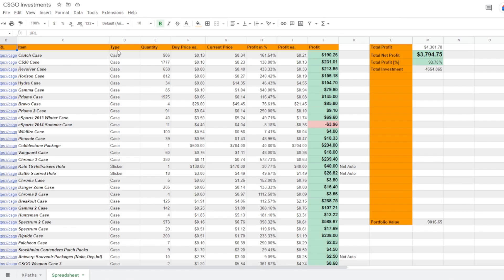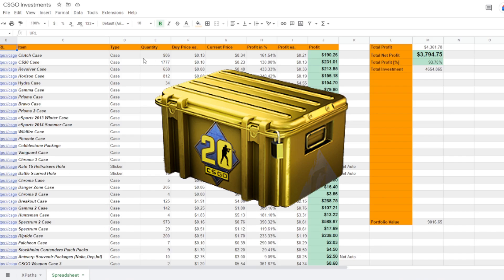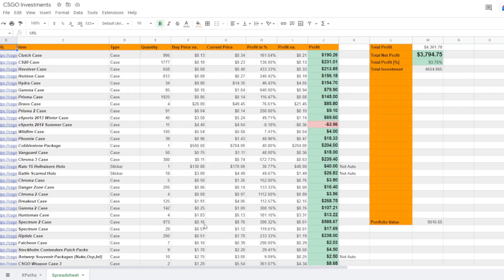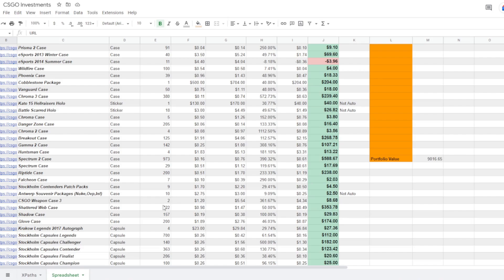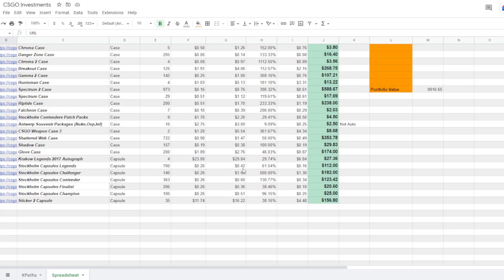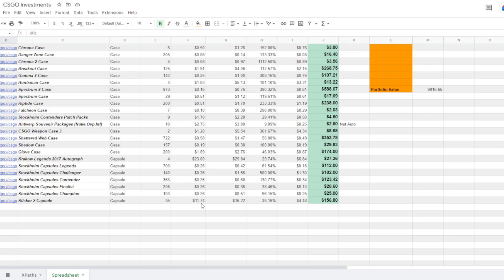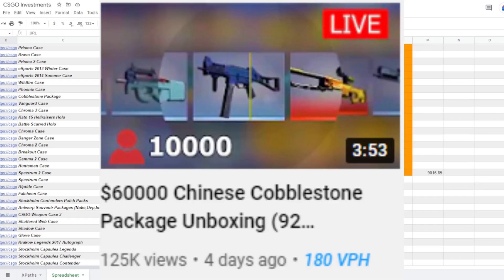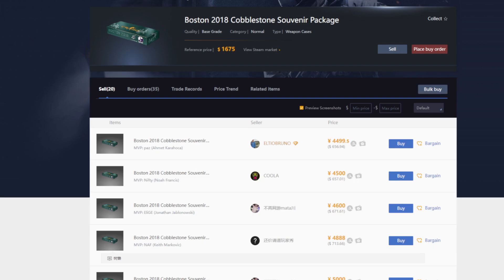What Are MY CSGO Investments? CSGO Investing Inventory Review